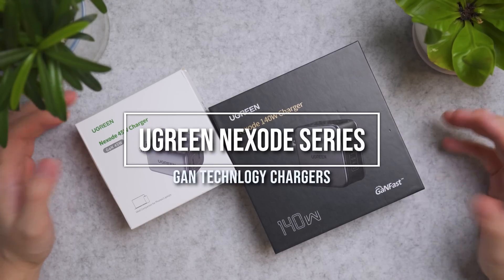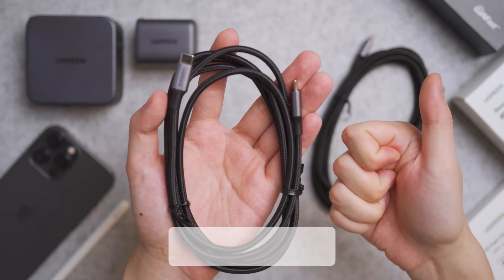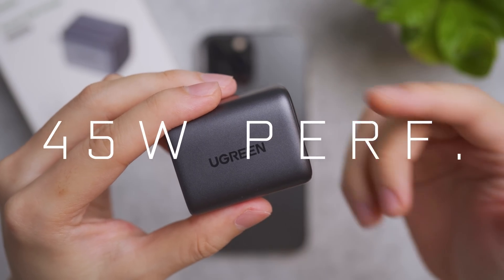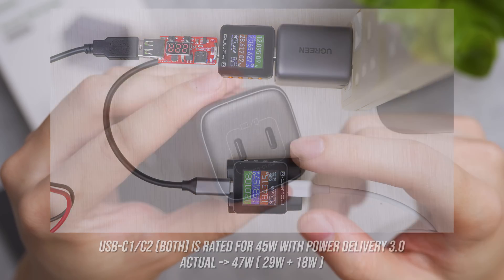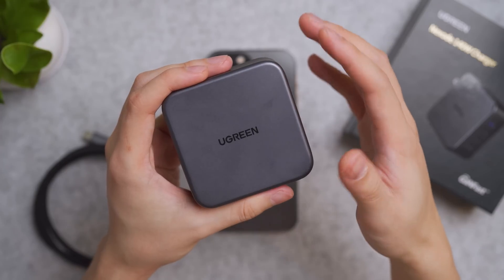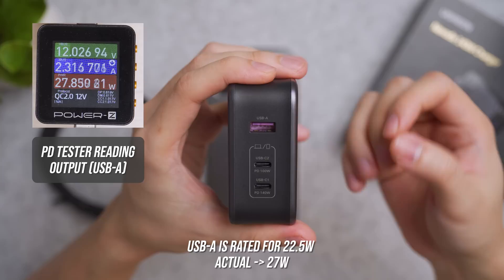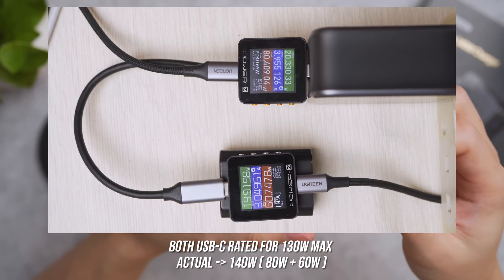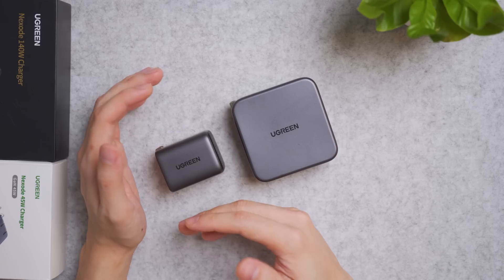UGREEN NEXODE 45W & 140W Charger - One Travel Kit GaN Charger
The 45W and 140W Gallium Nitride Charger from UGREEN is a preferred everyday charging essential kit for home or holiday usage. Each charger has 2-3 ports while retaining a small footprint. A good alternative to the iPhone 14 Pro Max and Macbook M2 Pro chargers as well.

Purchase link:
Amazon Store
✅ Nexode 45W
✅ Nexode 140W

Aliexpress Global
✅ Nexode 45W
✅ Nexode 140W

Timestamp:
0:00 - Intro
0:24 - GaN / Gallium Nitride Tech
0:45 - UGREEN PD USB-C Cables
2:25 - Nexode 45W Performance
2:52 - Nexode 140W Performance
7:49 - Summary